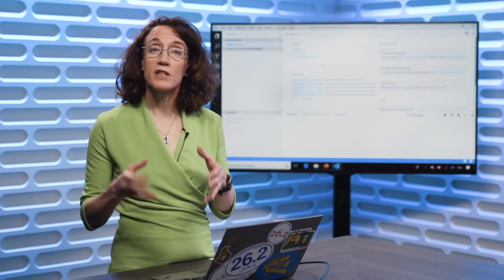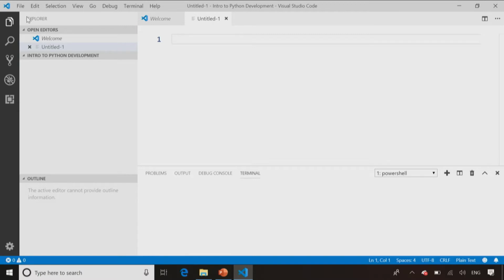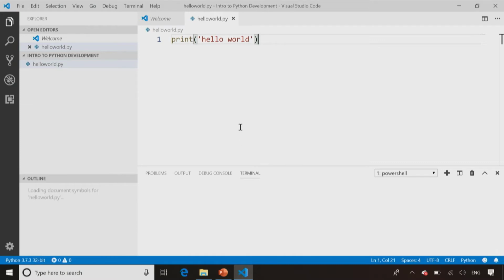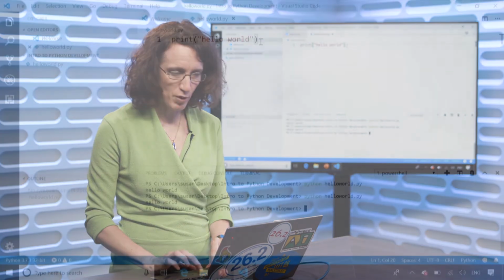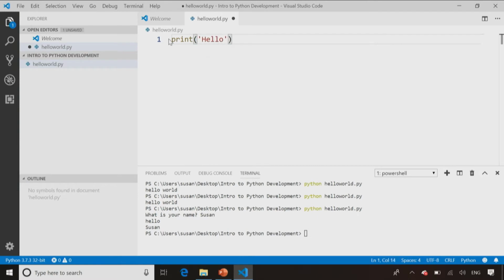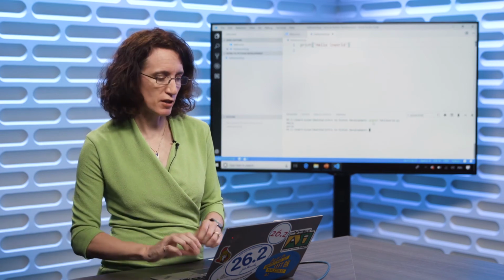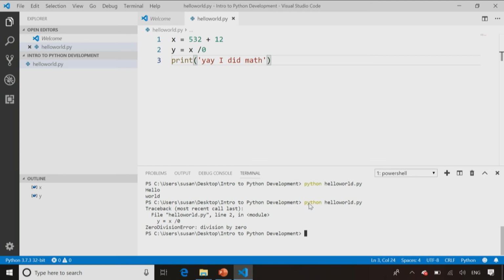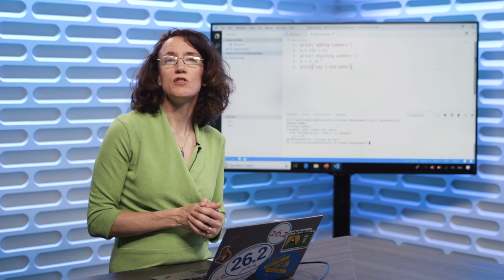Python for Beginners #6 - Demo: Hello, World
Demo: Using print to display information